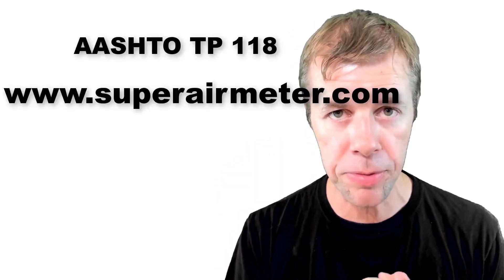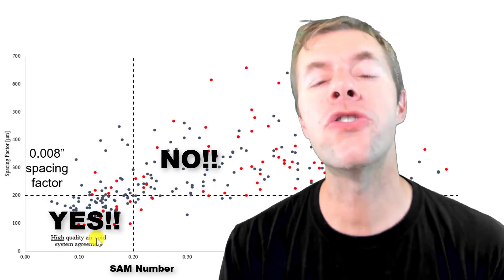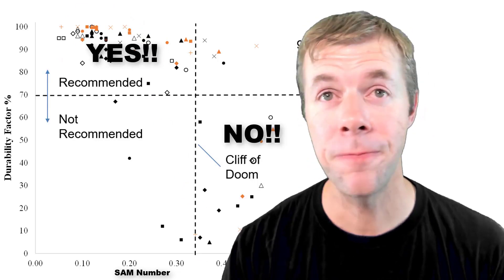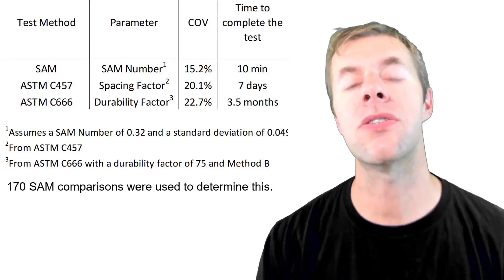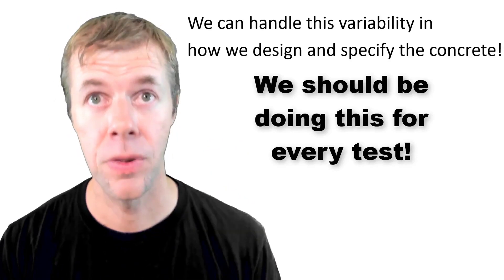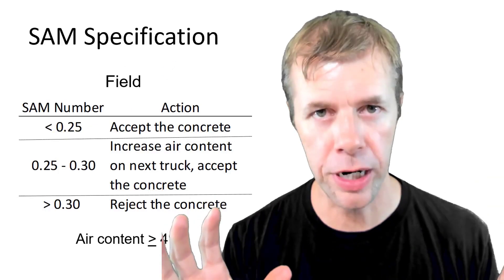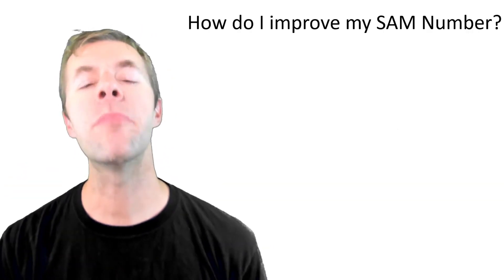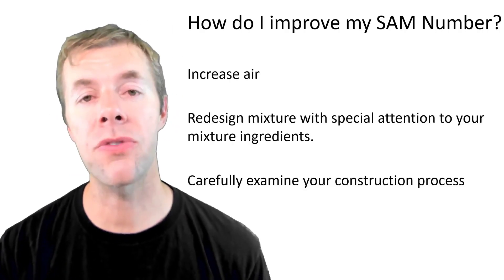How To Specify the Super Air Meter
This video explains the specification for the Super Air Meter (SAM) in a new concrete durability design document called, AASHTO PP84.  This specification is being used by several US DOTs to implement the SAM on their projects.
The video explains the importance of the SAM next, it shows how the specification limits were chosen and how the specification is designed based on the variability of the test method.